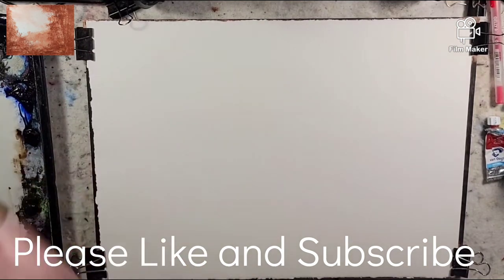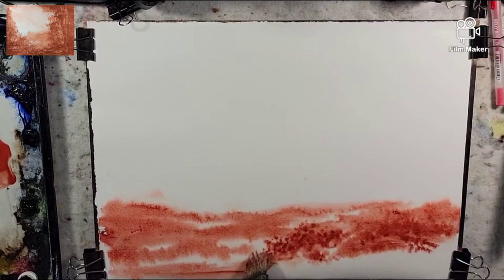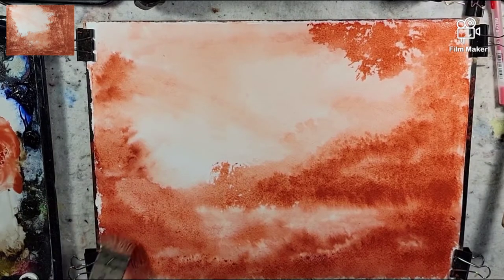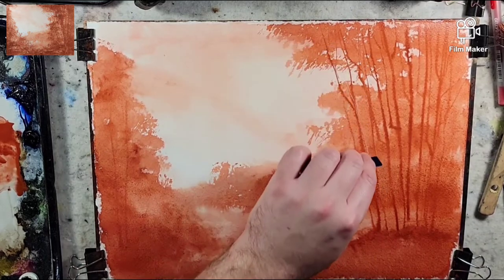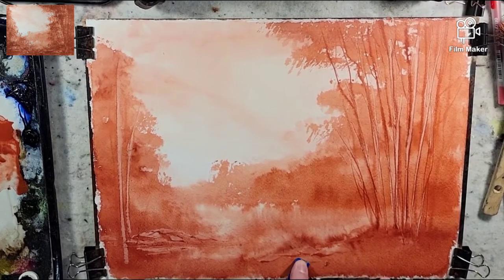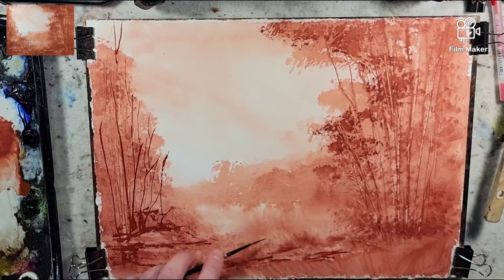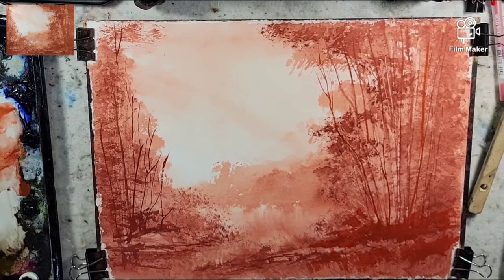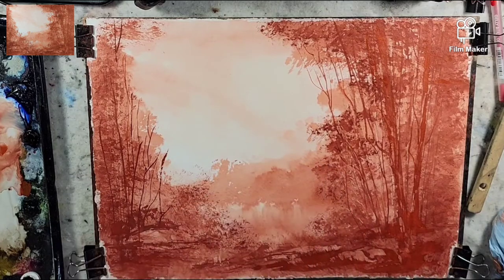504) Watercolor Tonalist Painting: Exploring Single Colors: Light Oxide Red With Ron Ranson Hake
This was done using Van Gogh Brand Light Oxide Red, Inspired by Bramel Sheretan!